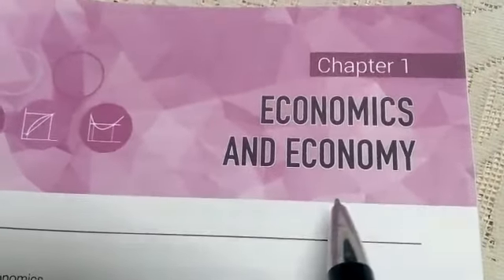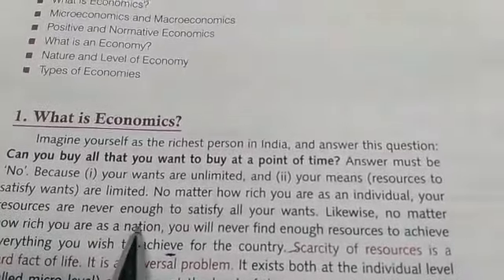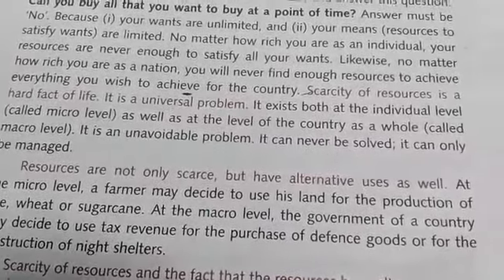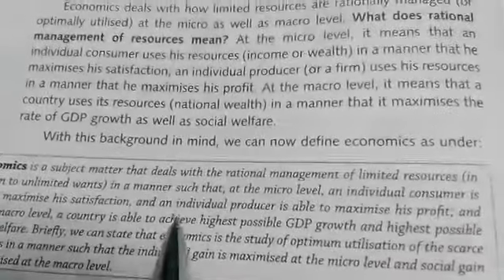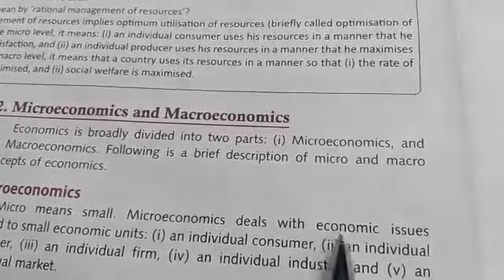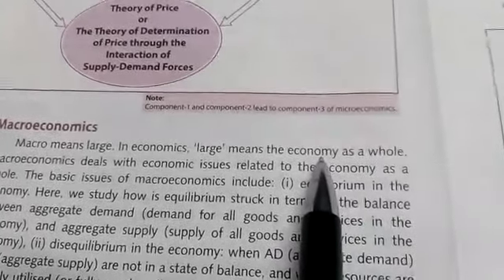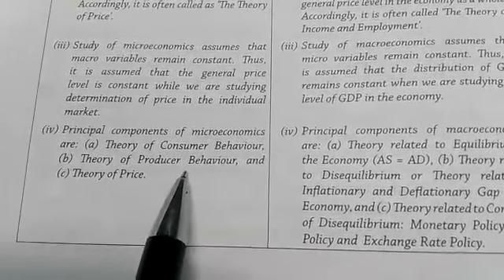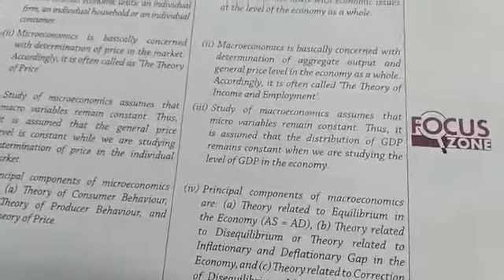Class - XI MICRO ECONOMICS CH-1 Economics and Economy PART-1